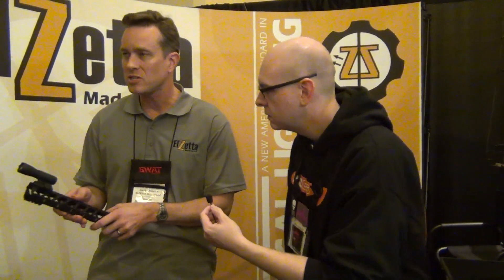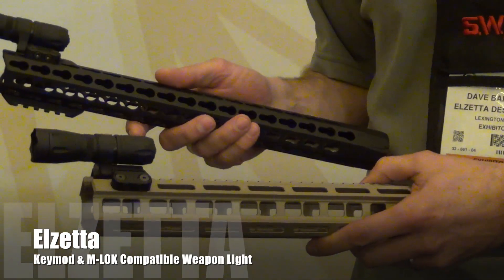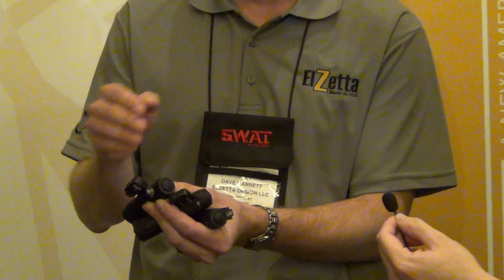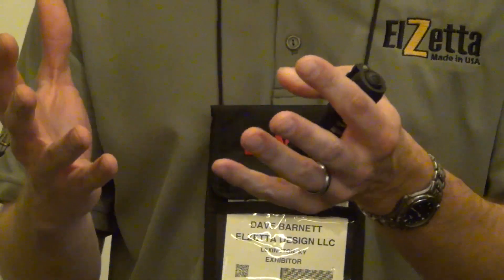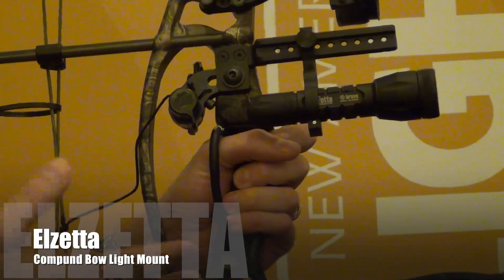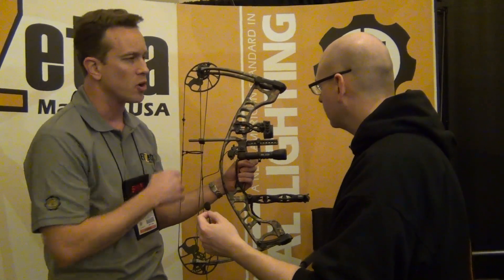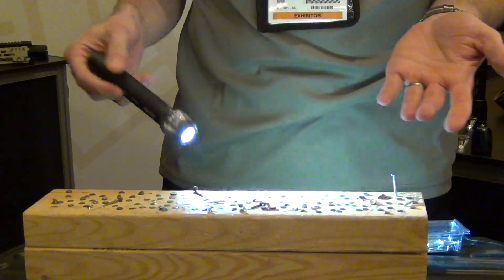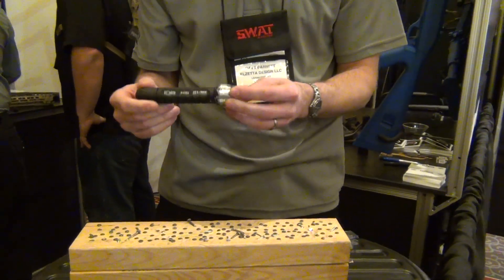Elzetta Lights - SHOT Show 2015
Want to see new stuff from Elzetta? Want to see a flashlight used as a hammer? :)